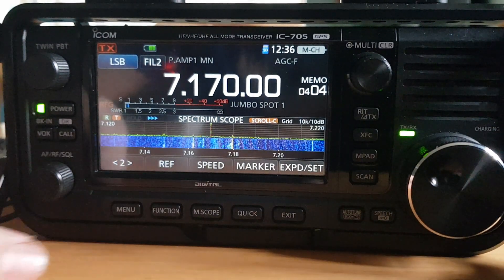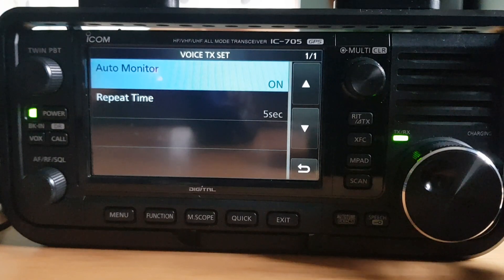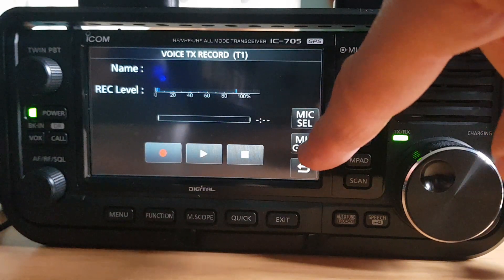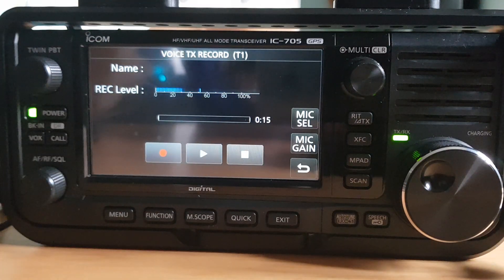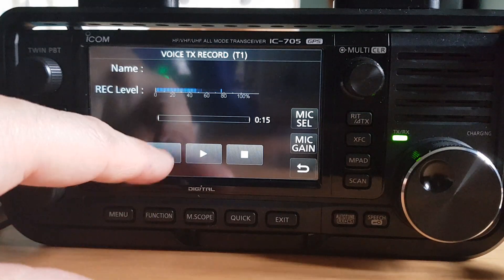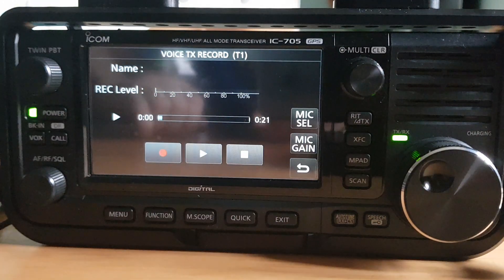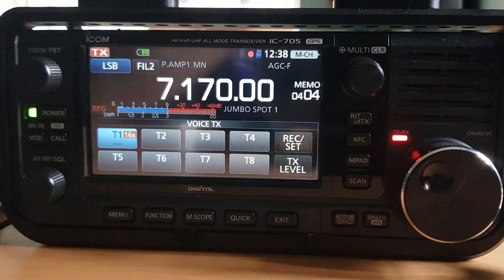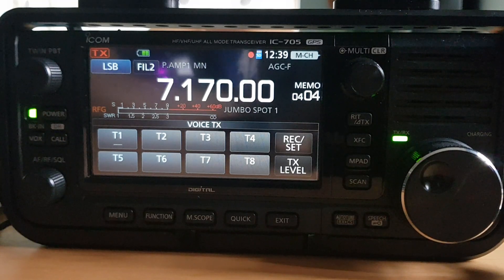ICOM IC-705 How to use the record function for contesting